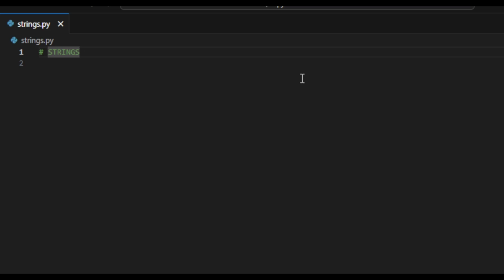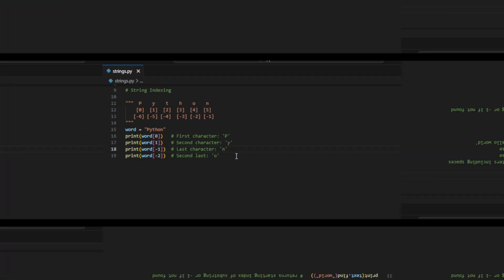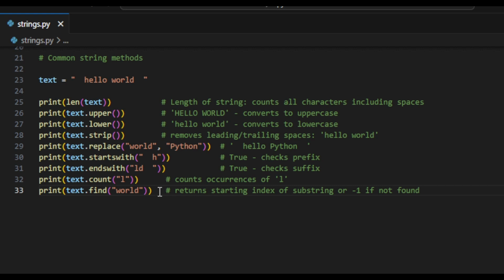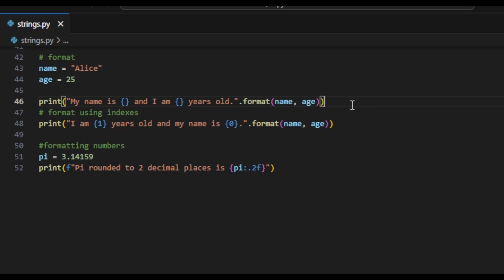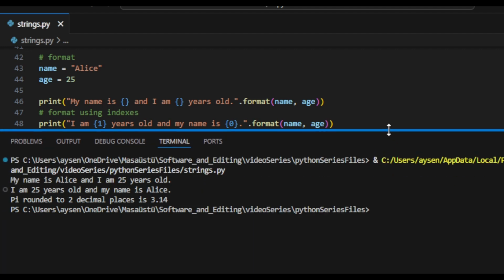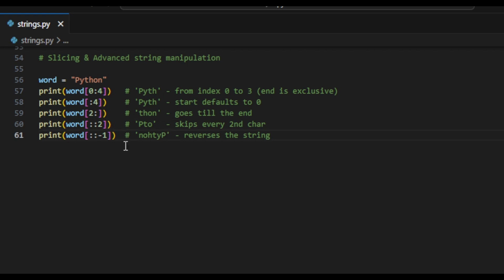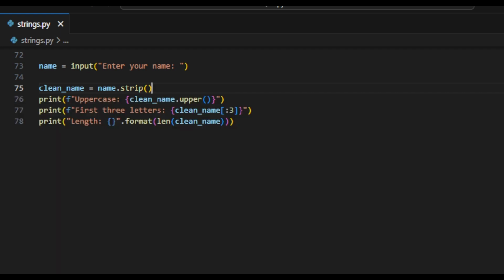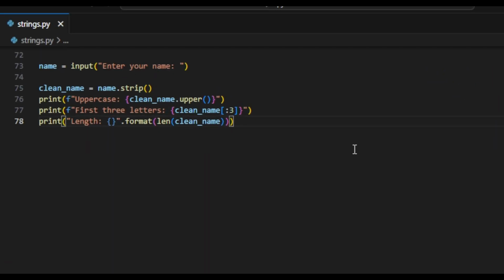Ep.6- Python Strings: Indexing, Methods, Formatting & Slicing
Description:  Welcome to Episode 6 of the Python Short Video Series!

In this episode, we dive into strings in Python:
• String indexing
• Common string methods like upper(), lower(), strip(), replace(), len()
• String formatting with f-strings and format()
• Slicing and advanced string manipulation
• Mini practice combining all these concepts

🖥 Try the mini practice yourself and apply what you’ve learned!